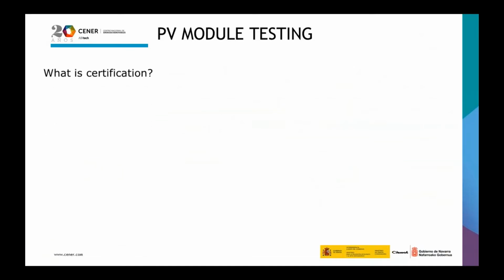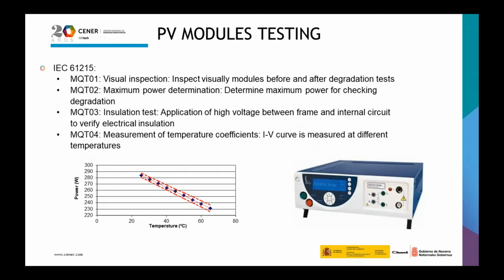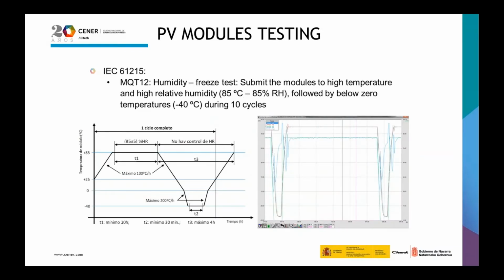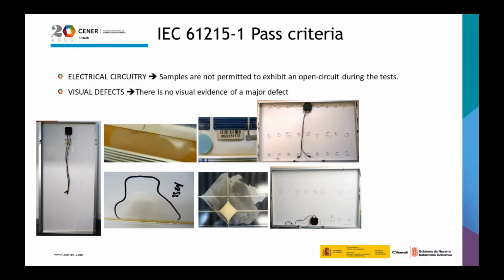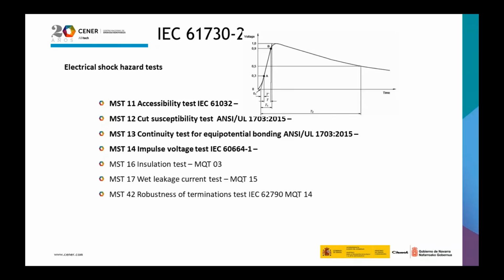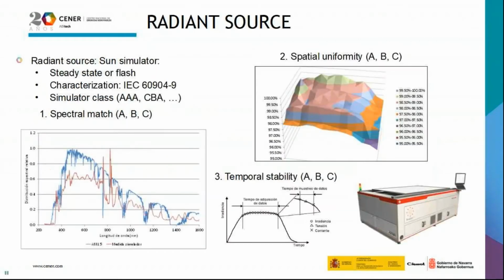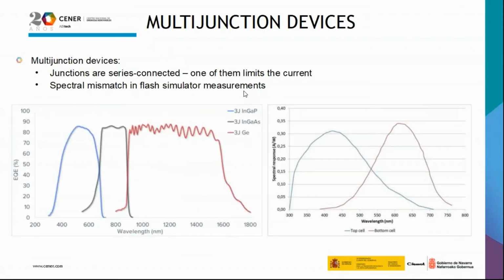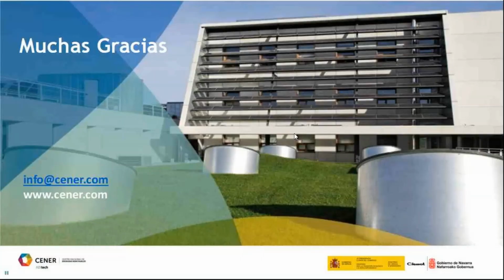STANDARDS FOR CERTIFICATION AND CHARACTERIZATION OF PV MODULES